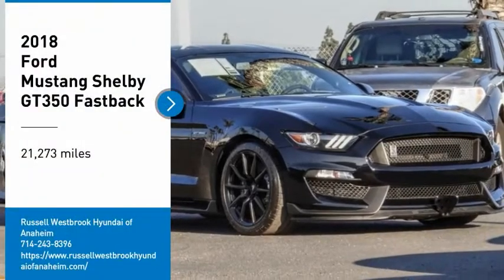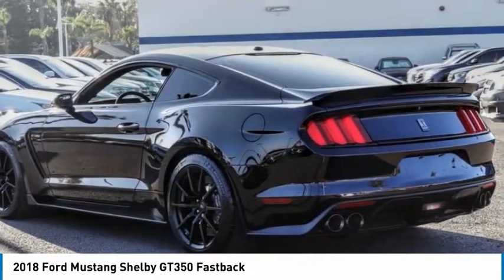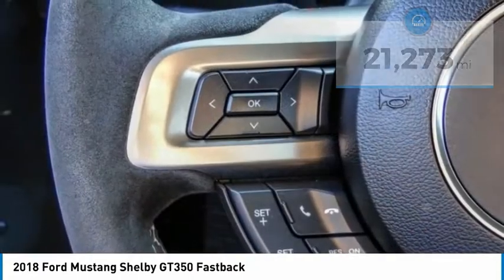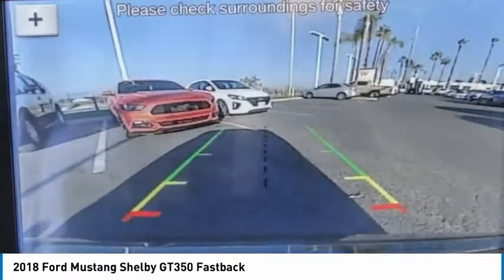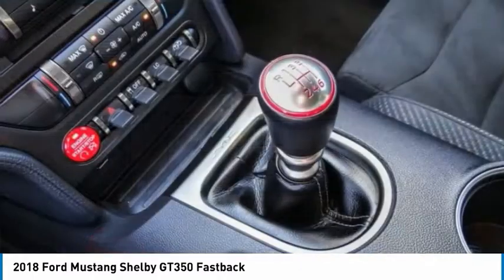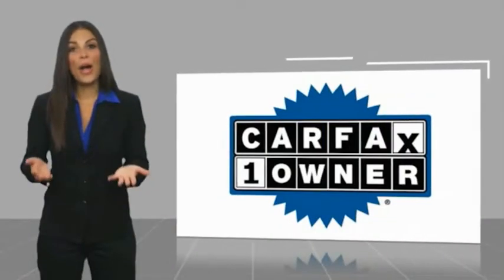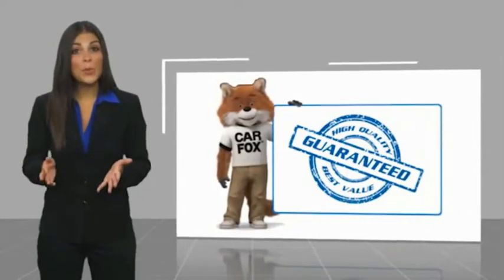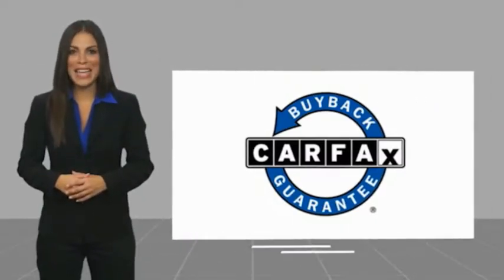2018 Ford Mustang PA9595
2018 Ford Mustang Shelby GT350 Fastback

1271 S. Auto Center Dr.

2018 Ford Mustang Shadow Black Tremec 6-Speed Manual 5.2L Ti-VCT V8 ***NEW BRAKES***, ***USB PORTS***, ***NAVIGATION / GPS***, ***BACK UP CAMERA***, ***POWER DRIVER SEAT***, ***CLEAN CARFAX***, ***ONE OWNER CARFAX***, Navigation System. CARFAX One-Owner. Clean CARFAX. Financing available on approved credit. Trade-ins accepted. Subject to prior sale. All Pricing and Advertised Prices for any/all vehicles offered for sale does not include dealer installed accessories which can be purchased for an additional cost. No sales to Dealers, Brokers or Exporters. For out of state purchase, customers must be present to purchase. If shipping is required, dealership must facilitate; no exceptions. Prices are plus government fees and taxes, any finance charges, $85 documentary fee, $29 electronic registration fee, any emission testing charge and $1.75 per new tire state tire fee. We make every effort to provide accurate information, but please verify before purchasing. Images, prices, and options shown, including vehicle color, trim, options, pricing and other specifications are subject to availability, incentive offerings, current pricing and credit worthiness. Images are for illustrative purposes only.